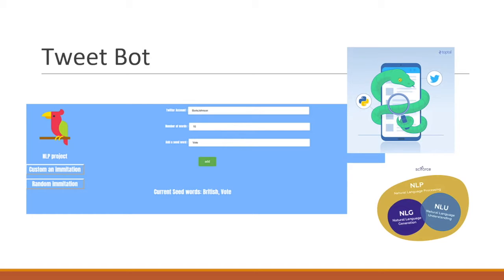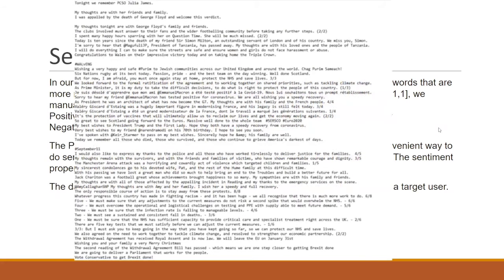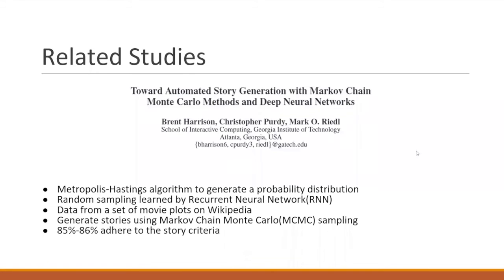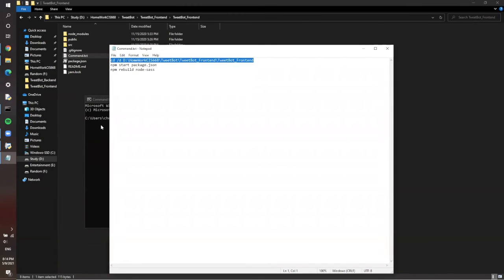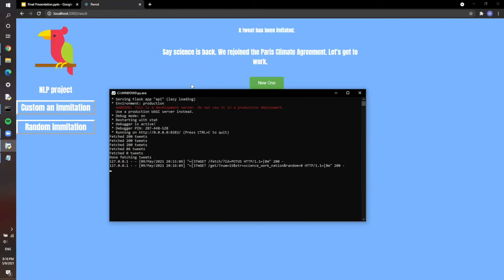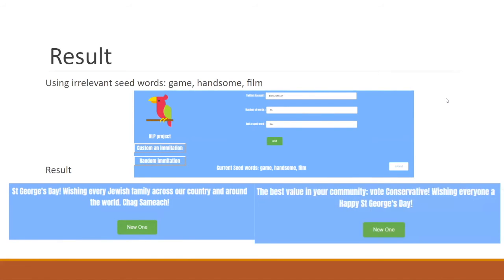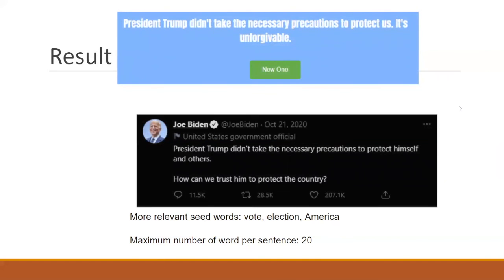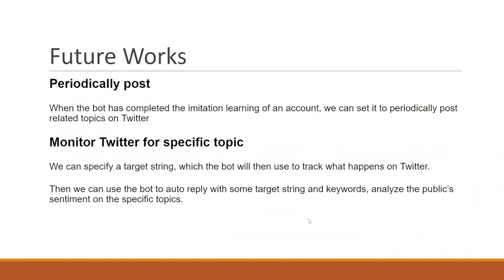CIS668NLP SP21 Final Presentation Group 3